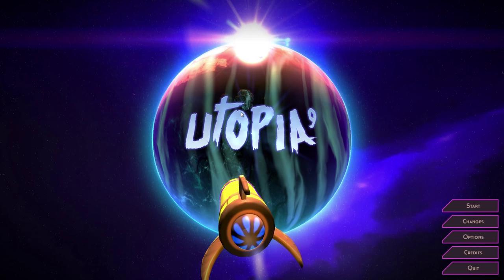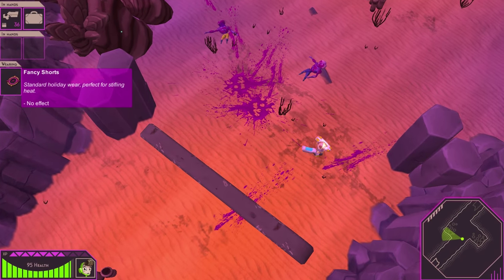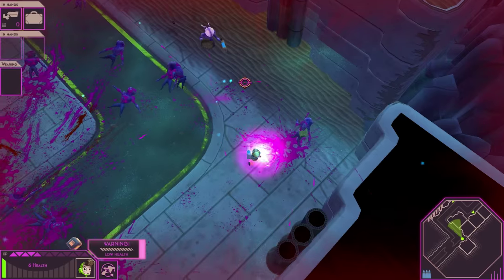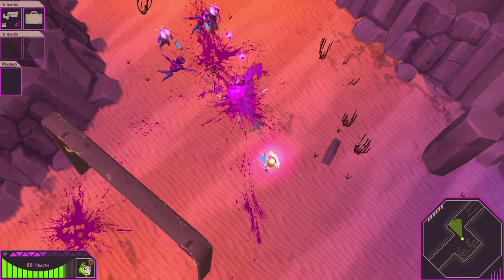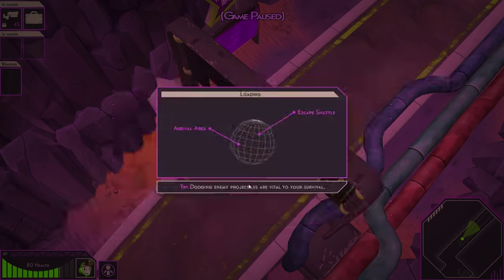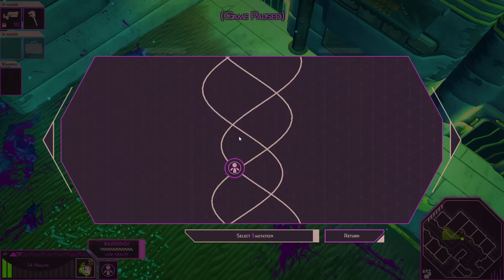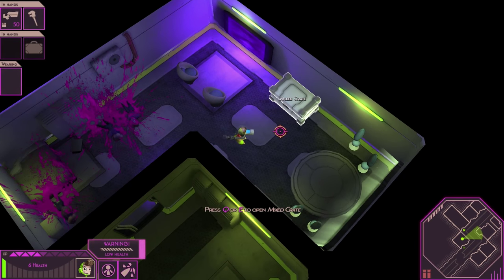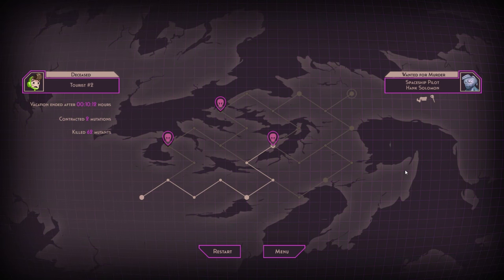UTOPIA 9 | Ep 1 | Let's Play!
Let's Play Utopia 9!

You play the most recent guest on Utopia 9, the best vacation planet the galaxy has to offer. Terraformed to give you the ultimate holiday.

But when you arrive nothing is as promised. The environment is deadly, everything is buried in sand, the local critters are not domesticated, and the promised babes in bikinis are nothing but mutated freaks.

Your mission is to get off the planet so you can sue the travel agency.